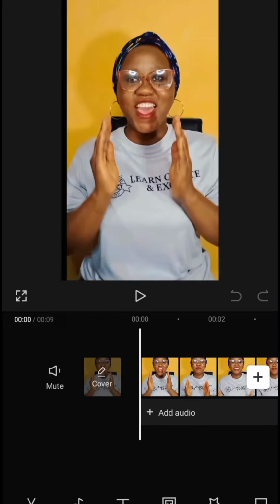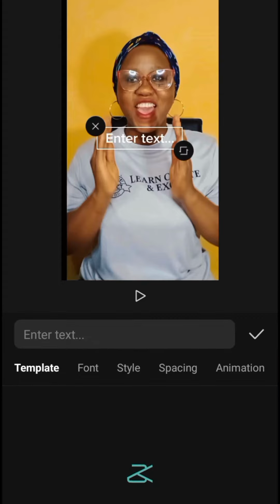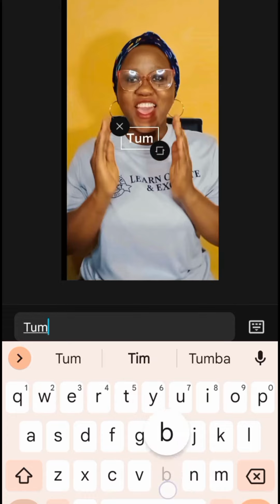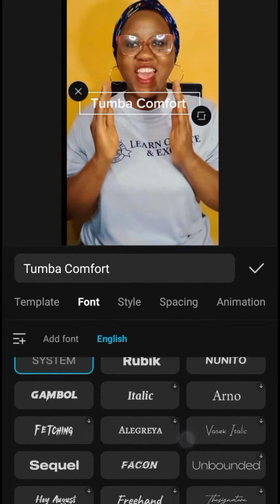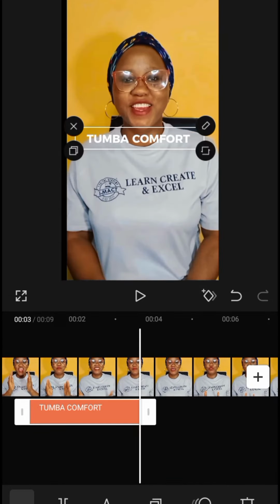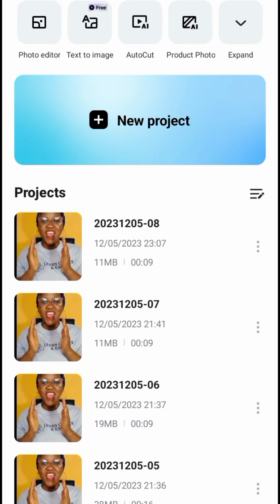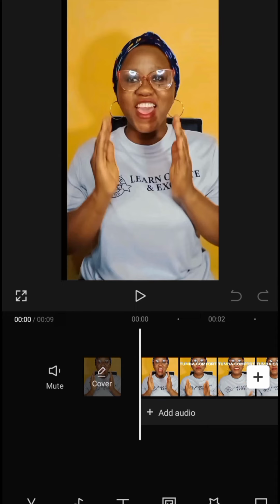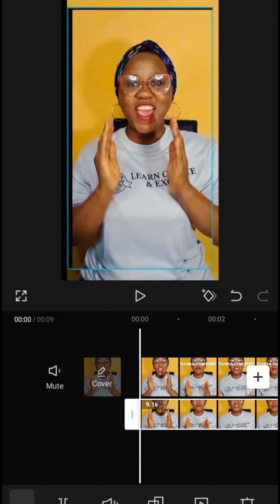How to put Text behind you in a video using Capcut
this video tutorial is teaching you how to put text behind you in a video using Capcut